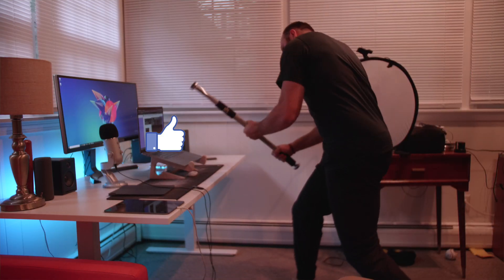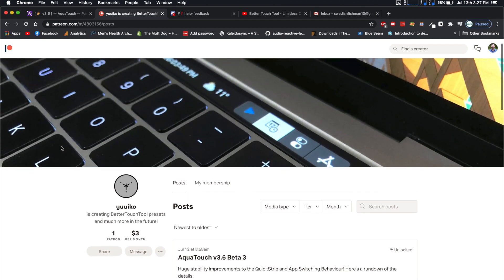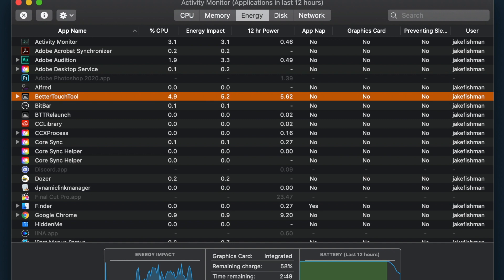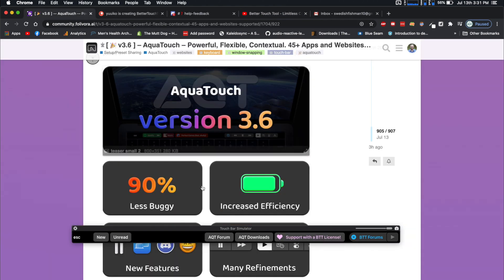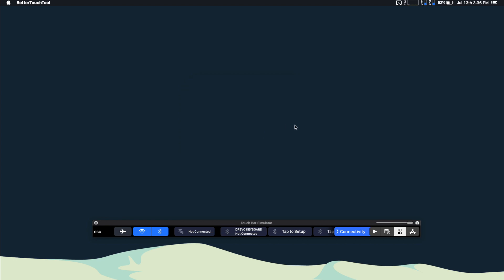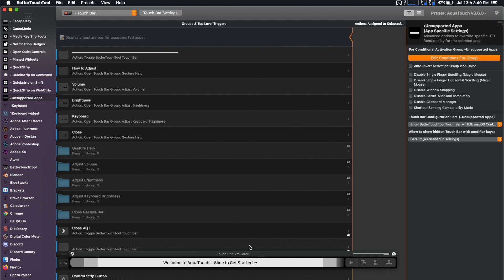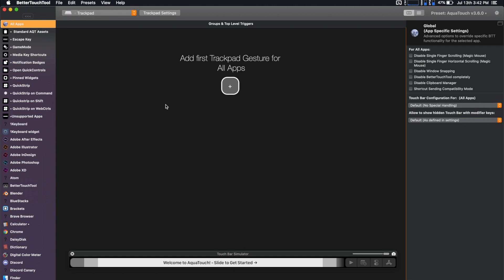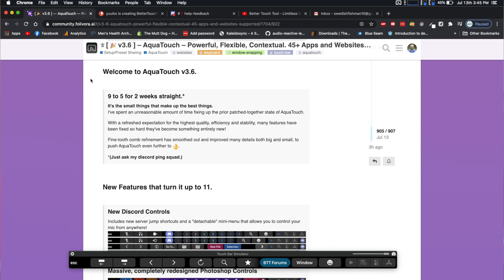HUGE AquaTouch Update - Stability, Performance, and Widget Improvements!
AquaTouch just received a huge update that greatly improves its stability, performance, and various widgets. I can now 100%, hands down, recommend AquaTouch as my favorite Better Touch Tool preset.

AquaTouch now hovers around 2-4% cpu usage, which is nearly half of what it was before. This is greatly helped by switching all the notification badges from Apple Scripts to Javascript.

Web widgets were completely redone, and have rock solid stability. They now stay open when switching from website to website, and will even reopen right where you left off if you switch to another app and return to the web browser.

The bluetooth connection widgets also saw a huge redesign. Now you can use it to connect to any bluetooth device you have, not just headphones! The connection aspect now has a lot less friction, and has worked perfectly for me.

Timestamps:
0:00 - Don't let the world end
0:41 - Where to Download
2:00 - Main Improvements Overview
2:34 - Efficiency Improvements
3:30 - Web Widgets Fixed
4:37 - Bluetooth Widget Fixed
6:16 - Volume Widgets Fixed
6:47 - Unsupported Apps Reset Fix
7:25 - Trackpad Gestures for Native Touch Bar Apps
9:10 - Thanks for watching!